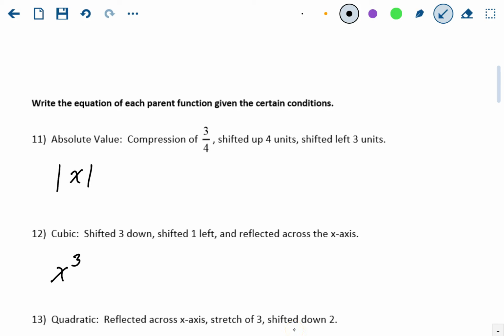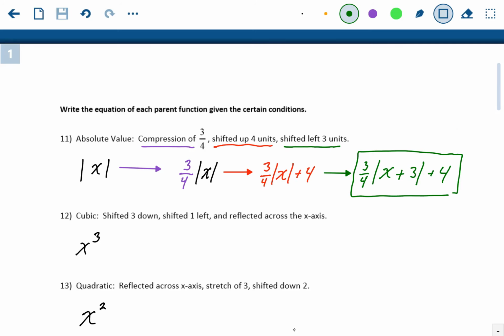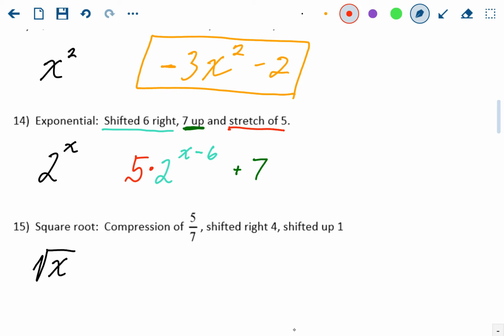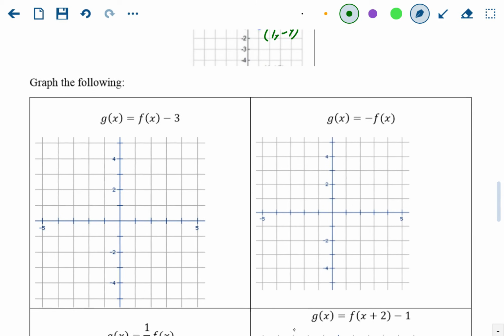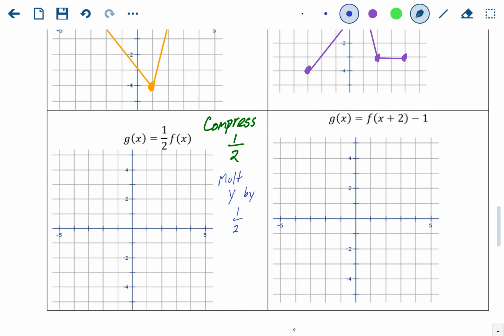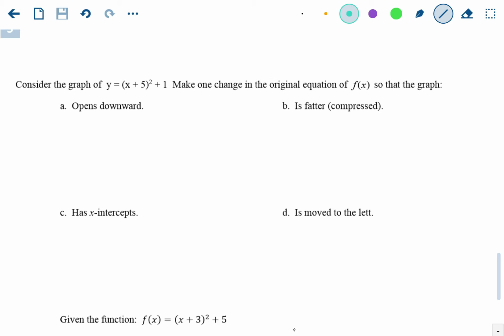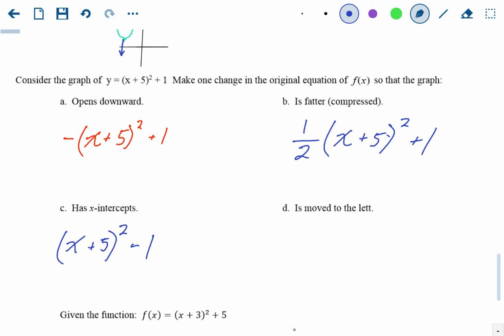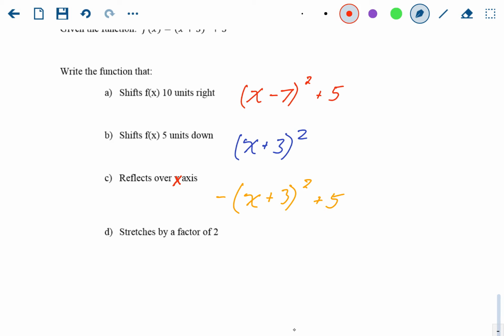H/A1 - Transformations Part 3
Just some different types of problems.